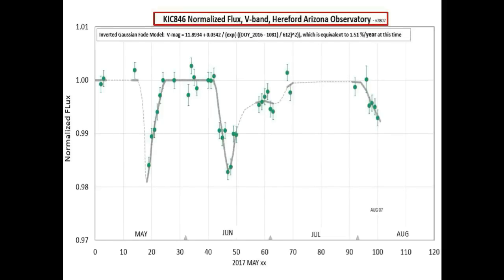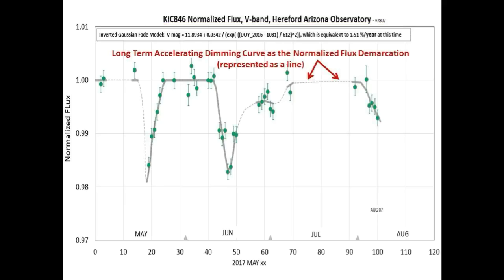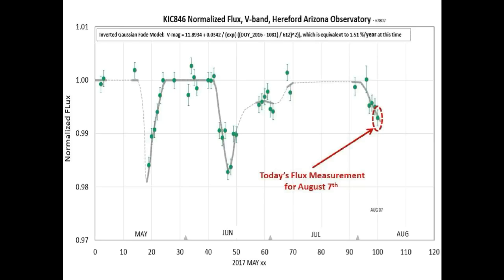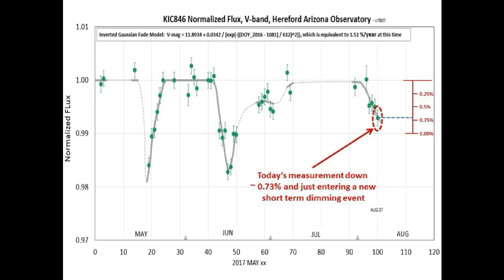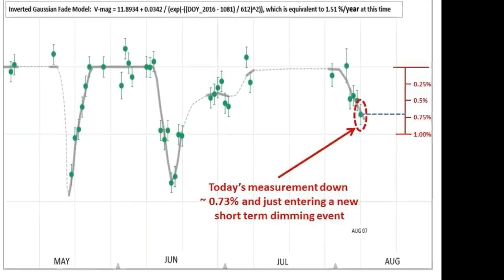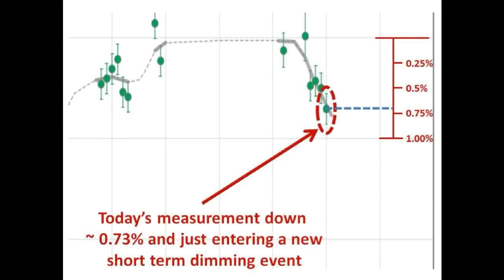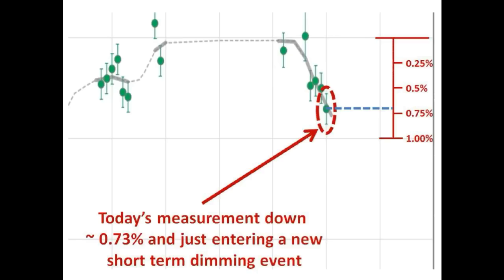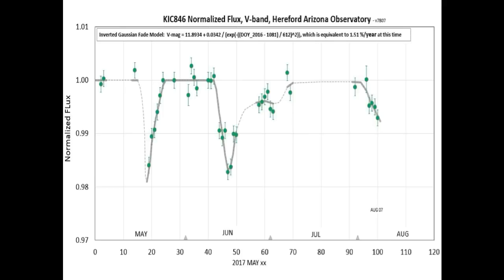Tabby’s Star KIC 8462852 Flux Update for August 7, 2017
We go over the current normalized flux graph of Tabby’s star for August 7th, 2017 and show a light curve update from Bruce Gary showing that Tabby’s Star has just entered a new short term dimming event.

Many thanks to Bruce Gary for his flux graph of Tabby's Star